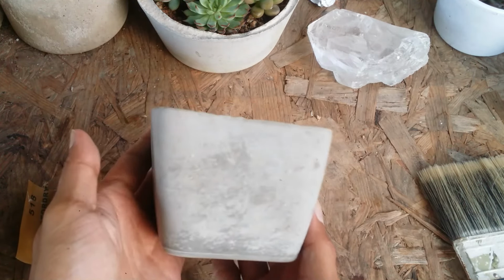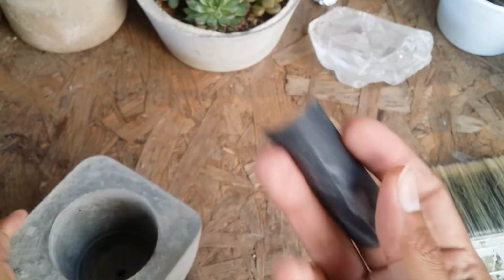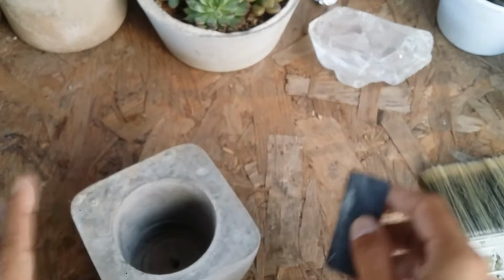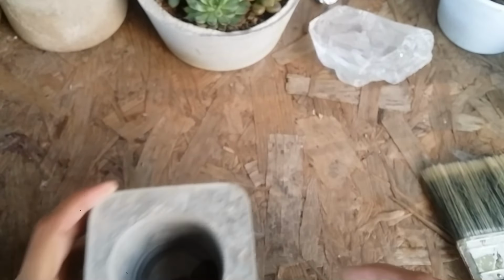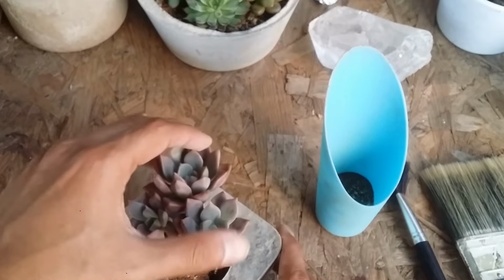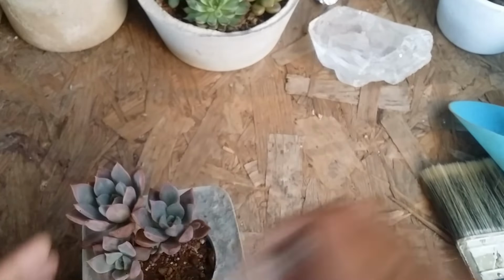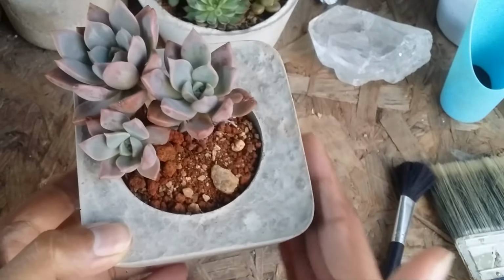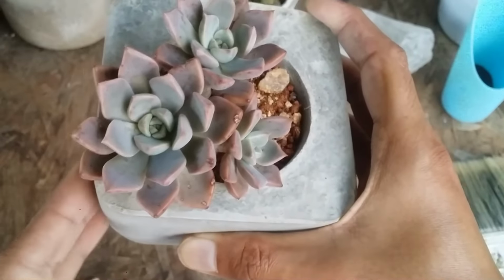|| REPOTTING SUCCULENT IN MY NEW HYPERTUFA POT ||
In this video we will see  REPOTTING SUCCULENT IN MY NEW HYPERTUFA POT

WATERING- Only when the soil is completely bone dry ….and water completely till the water runs through the drain hole ….
SUNLIGHT - Morning direct sunlight for 5-6 hours or indirect bright light.
FERTILISERS - Only during the growing season ( summer  ) very weak diluted liquid fertilizerworks best ….Apply once month or once in two months .
POT - terracotta / concrete / unglazed clay pots are perfect pot material for Echeveria
SOIL - lose / porous / well draining / lean nutrient soil works best

WINTER DORMANT
 Seaweed from Amazon